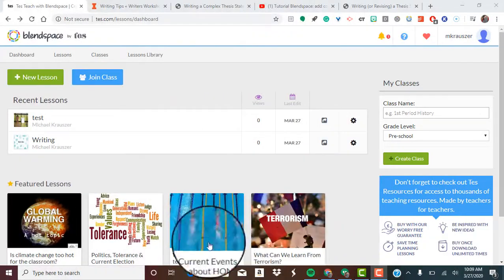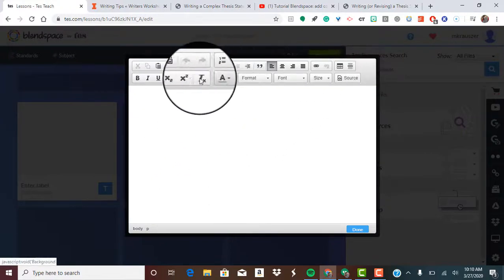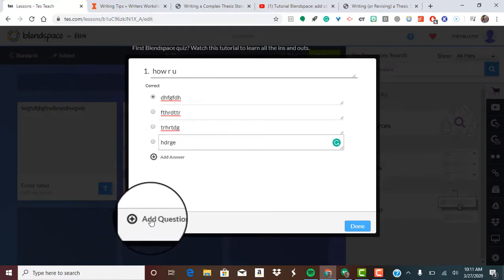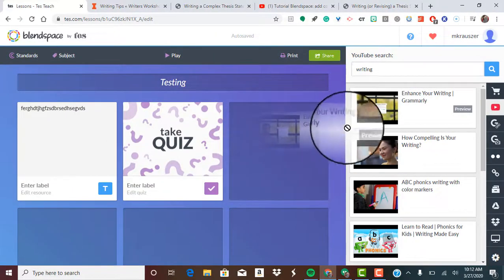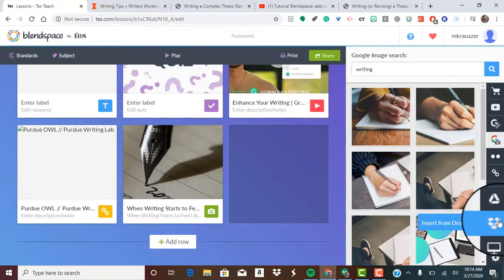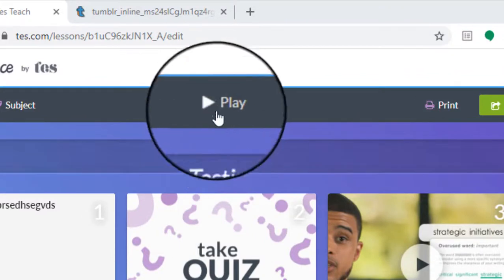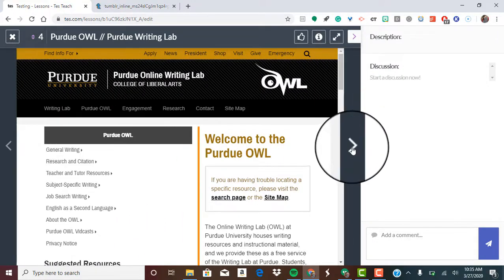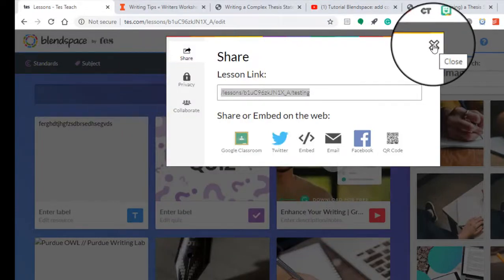How to Create Digital Lessons with Blendspace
This video will show you how to get started with Blendspace, a program that allows you to quickly and easily create and curate digital lessons